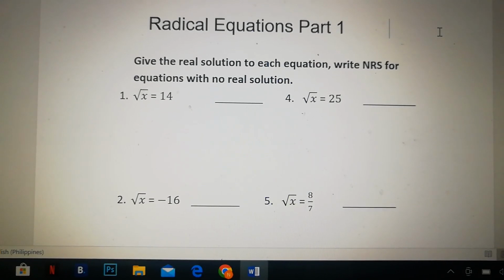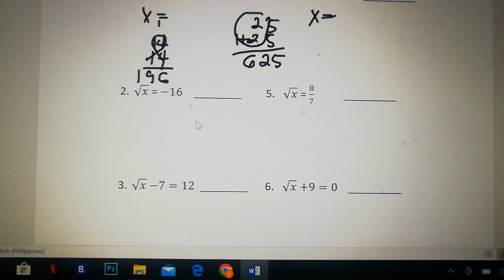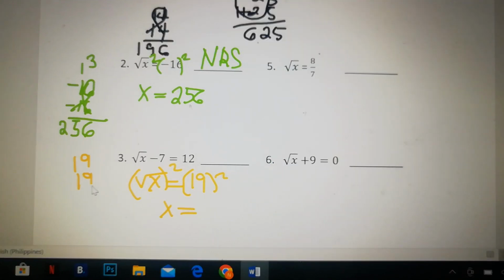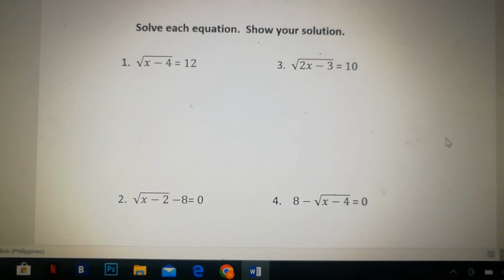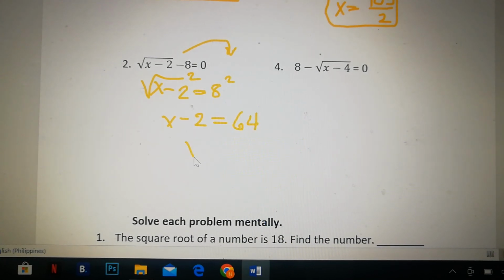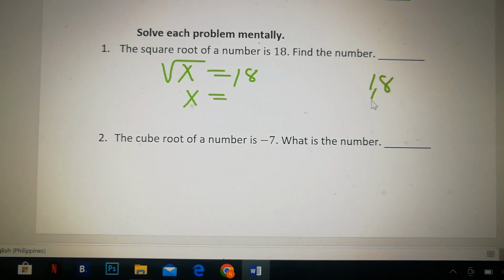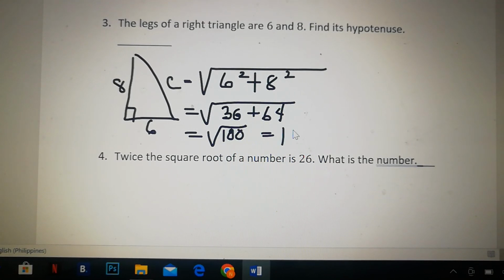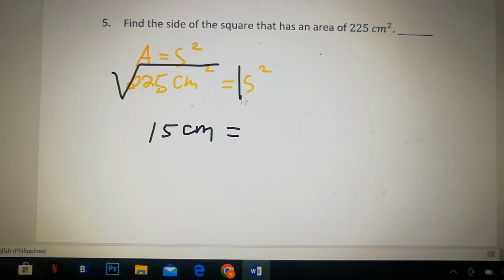Solving Radical Equations (Part 1)